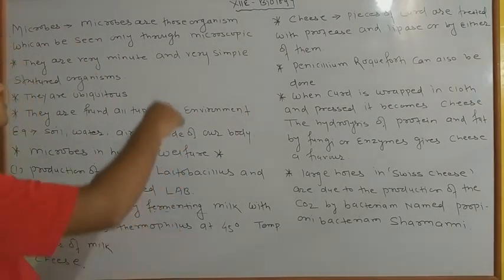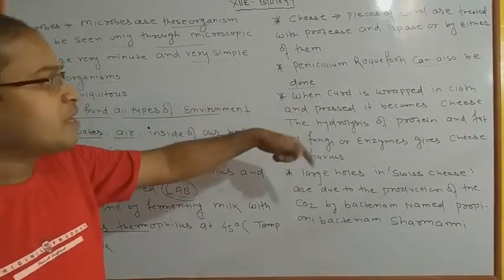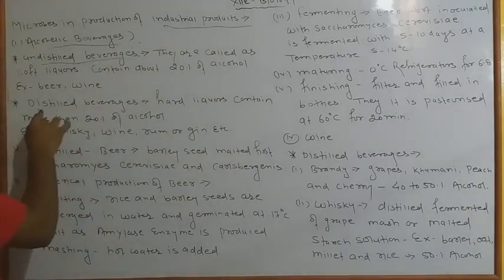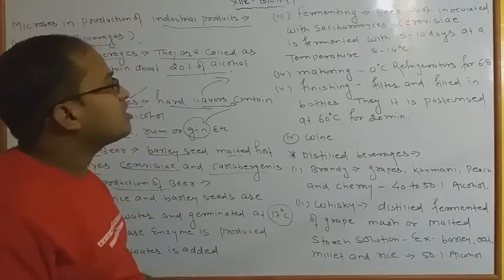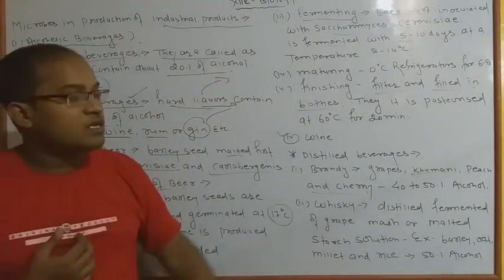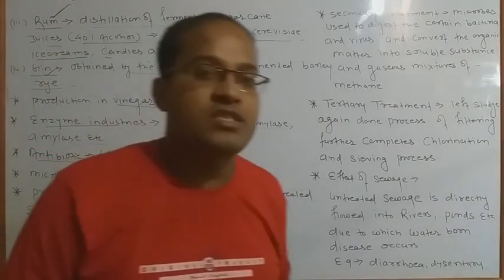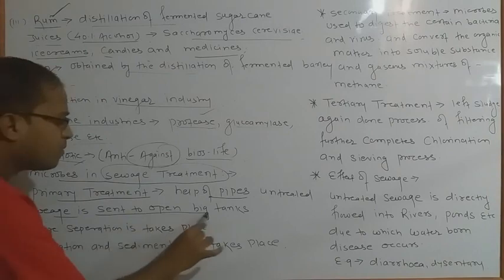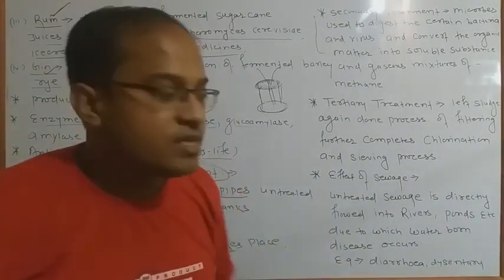Biology class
Class-12 E ( Microbes in human welfare) 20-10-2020